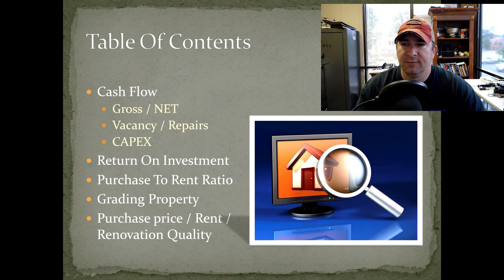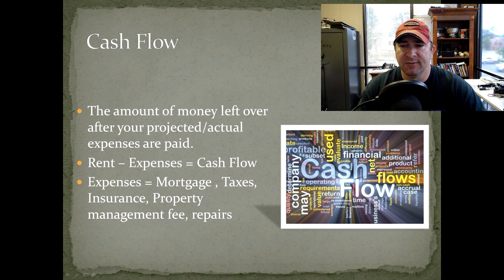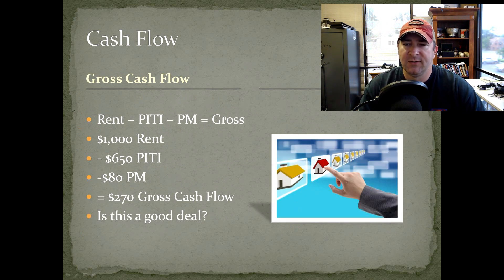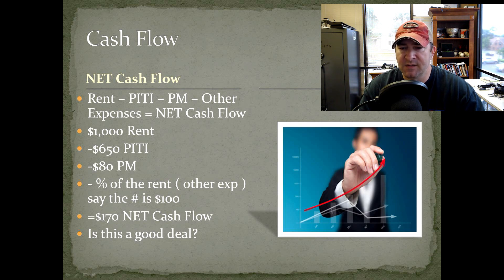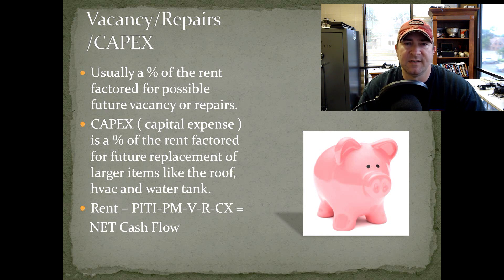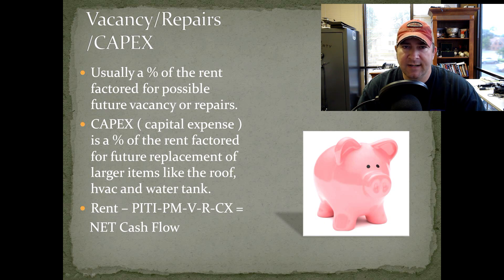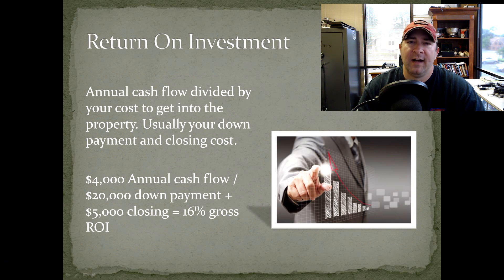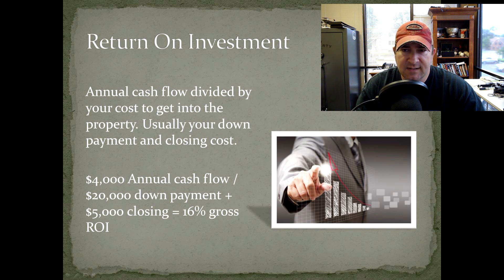Calculating Cash Flow For A Single Family Investment Property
In this video I will cover several things you need to know when evaluating single family homes for long term rentals and how you can do the same thing.

Every investor who wants to build a long term buy and hold portfolio does so for different reasons. In this video I talk about gross rents vs net rents. Grading homes and the areas they are in. Vacancy and repairs factors and even the 1% rule. There are a lot of things to consider when building your personal portfolio of homes.  Make sure you know how to evaluate property that meets your criteria.